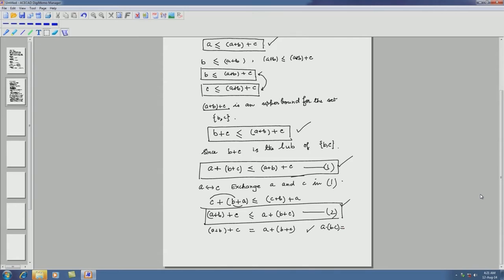Mod-07 Lec-03 Lattices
Discrete Mathematics by Dr. Sugata Gangopadhyay & Dr. Aditi Gangopadhyay,Department of Mathematics,IIT Roorkee.For more details on NPTEL